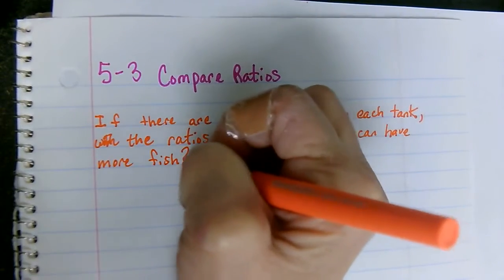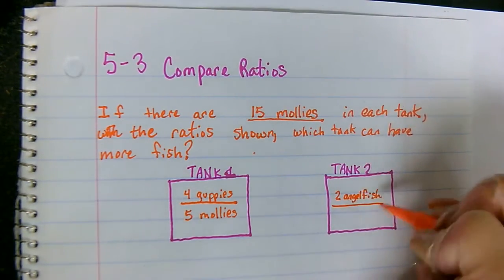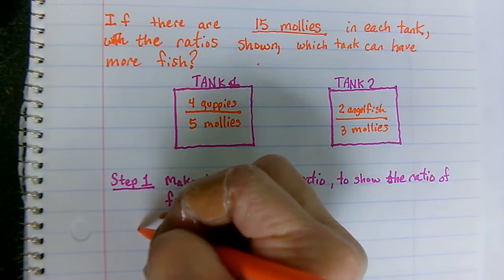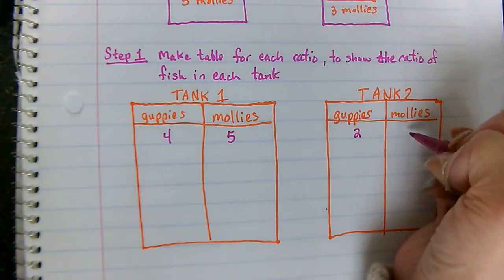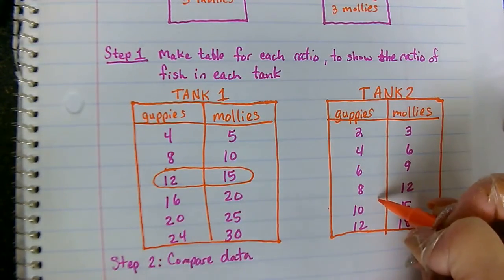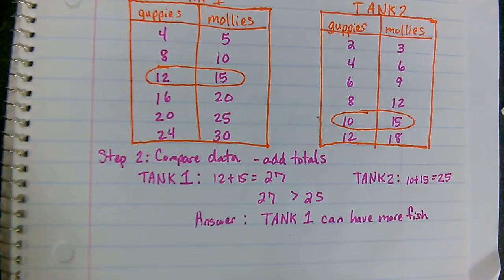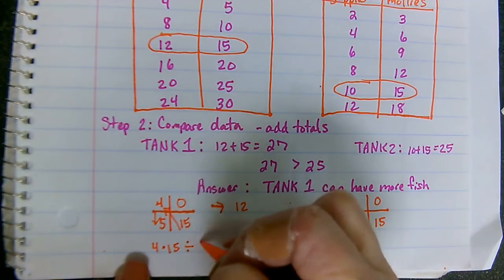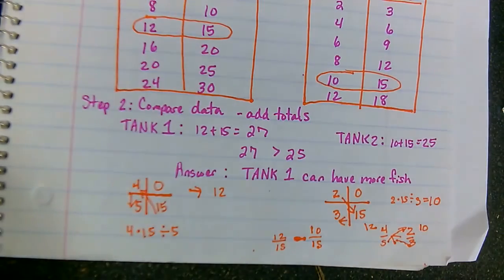5-3 Compare Ratios